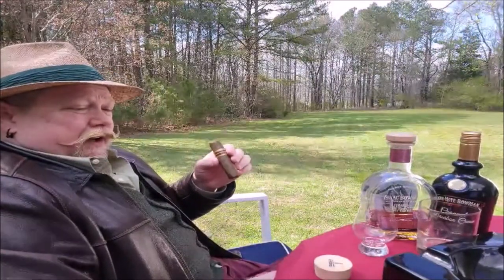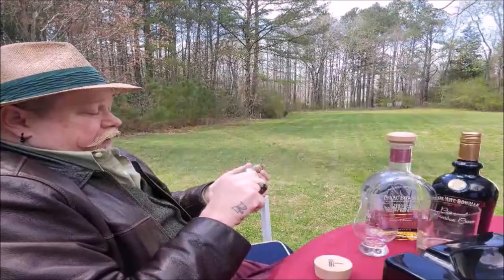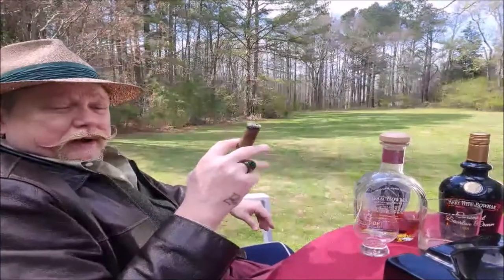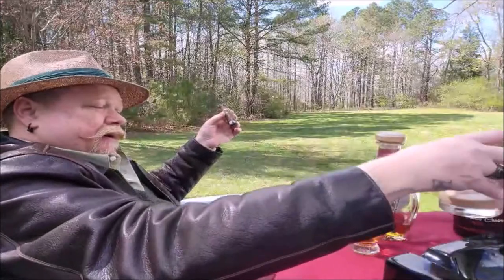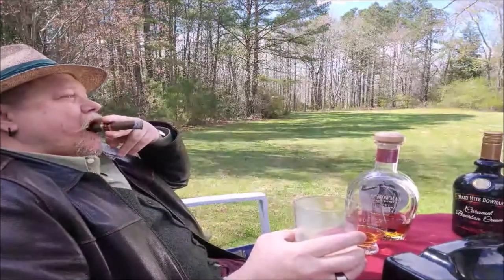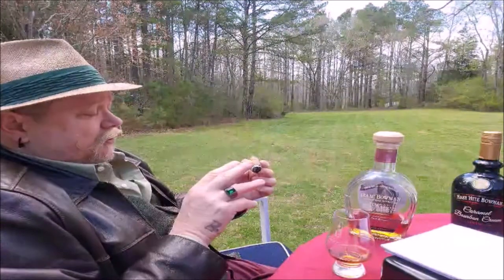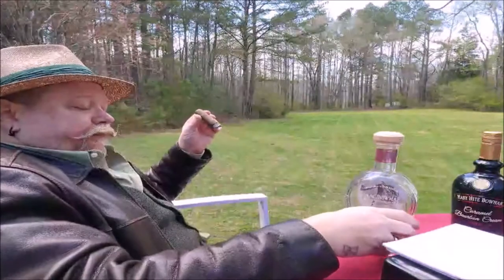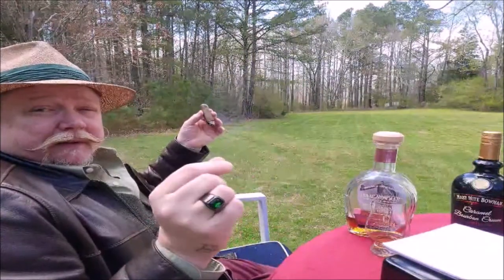Nub Nuance Cigar Review